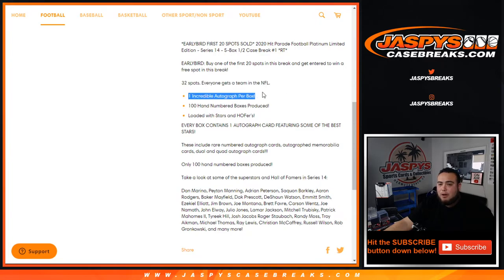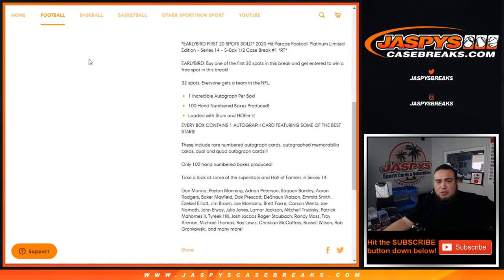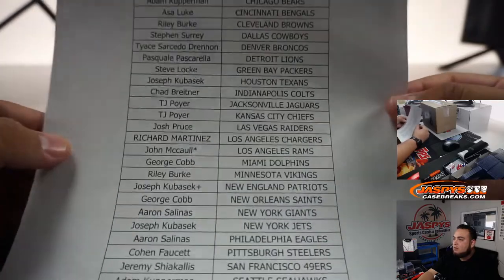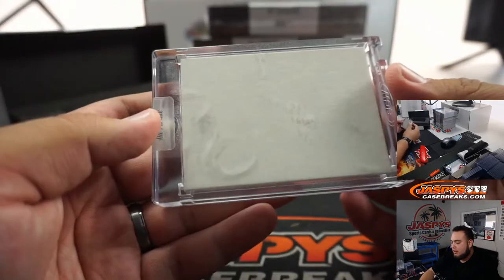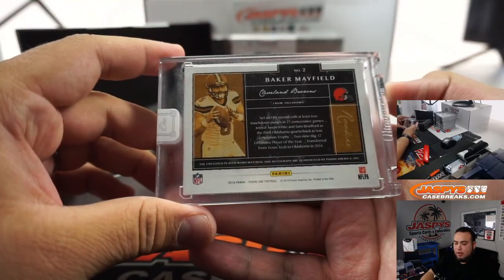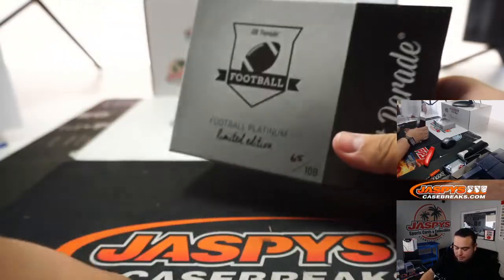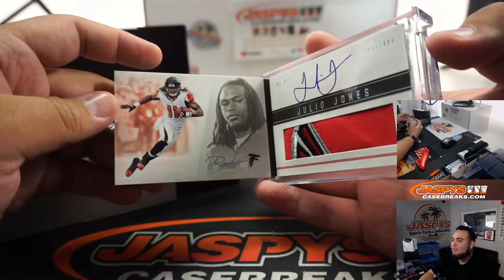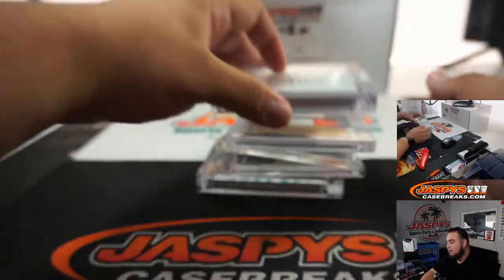M. 8/10 - 2020 HIT PARADE FOOTBALL PLATINUM LIMITED EDITION - S14 - 5-BOX 1/2 CASE BREAK #1 *RT*